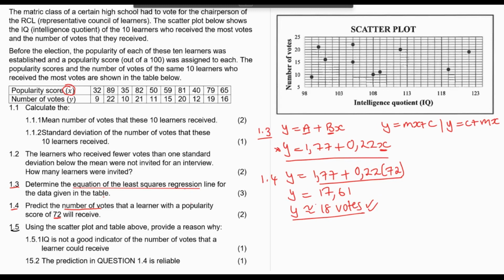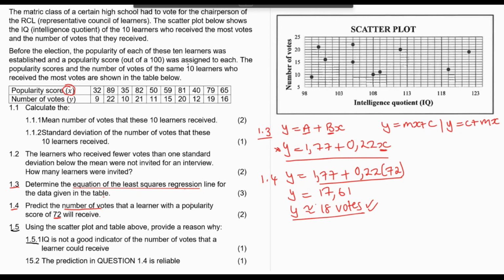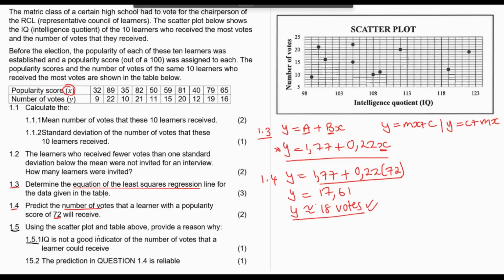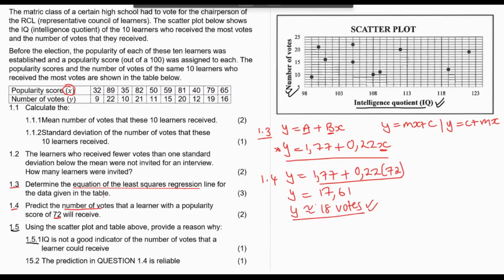SCATTER PLOT | 2022 NOVEMBER MATHEMATICS PAPER 2 | QUESTION 1.5.1